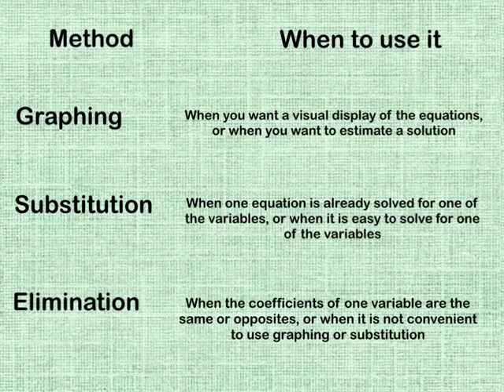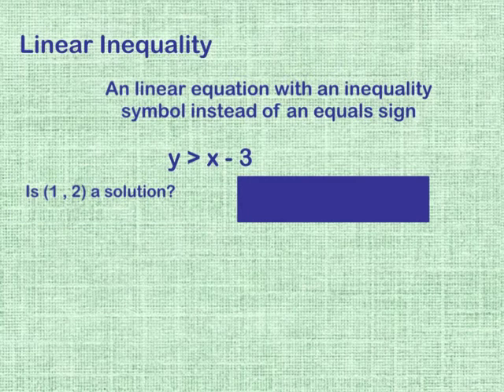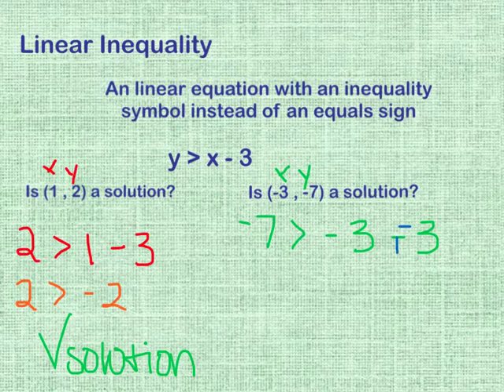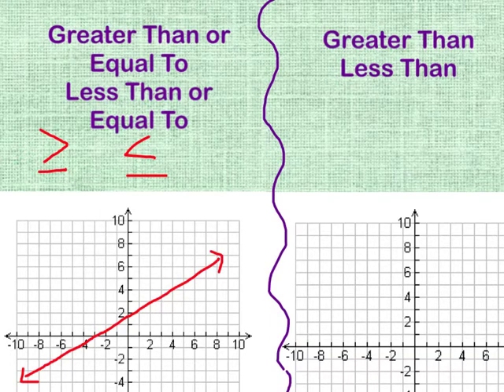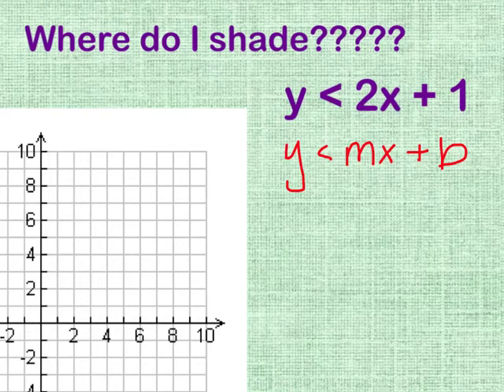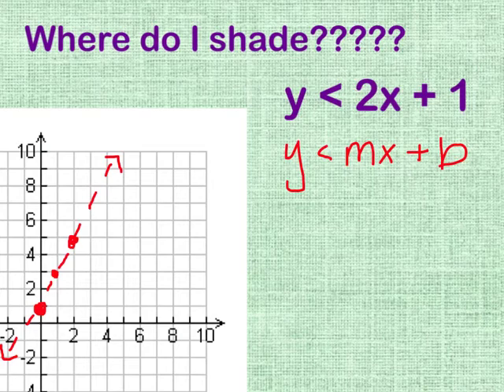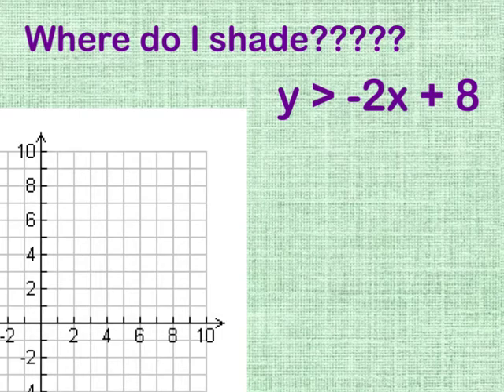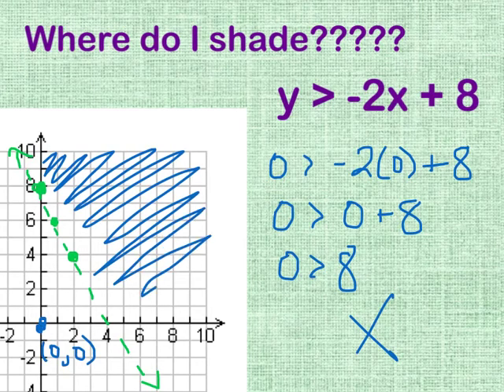6.5a Linear Inequalities